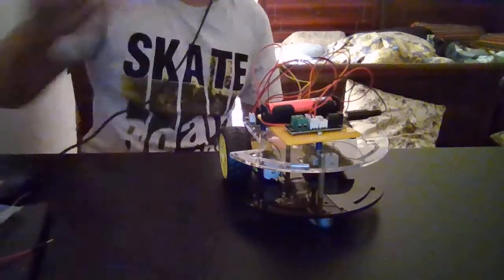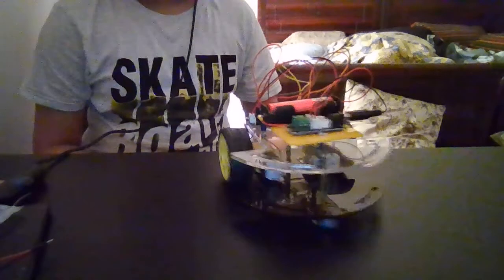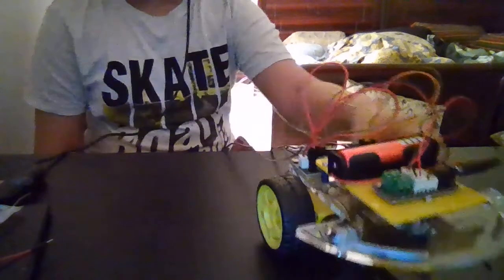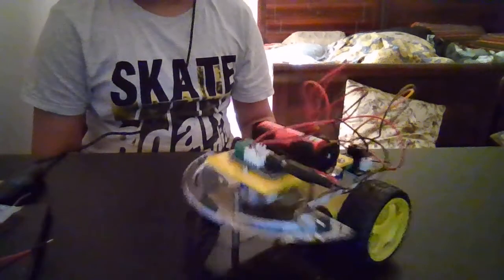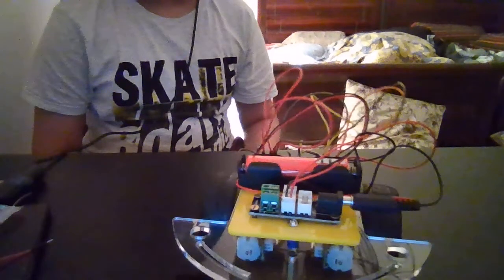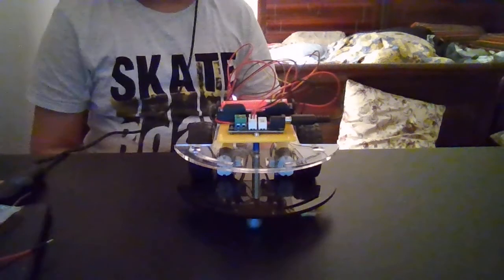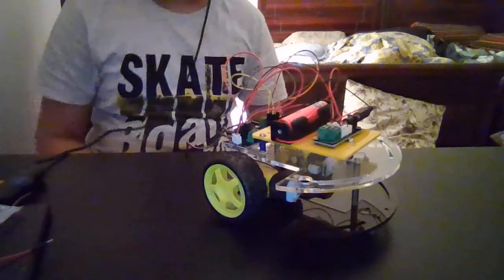Newton box : Mohamad Sameel creates his own Remote controlled car